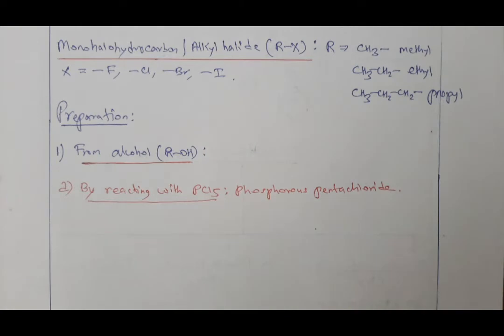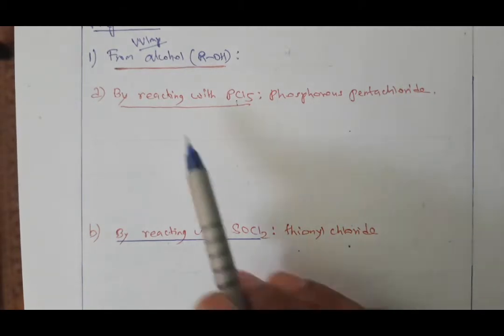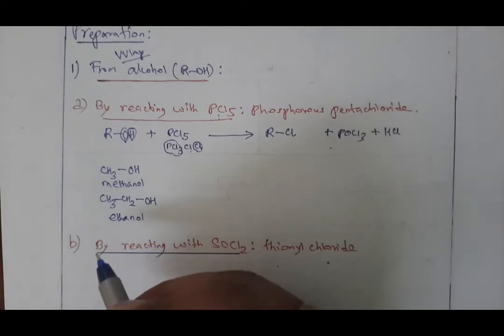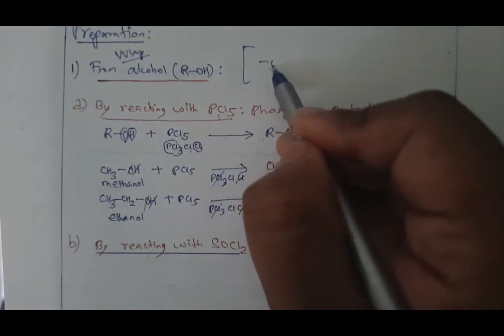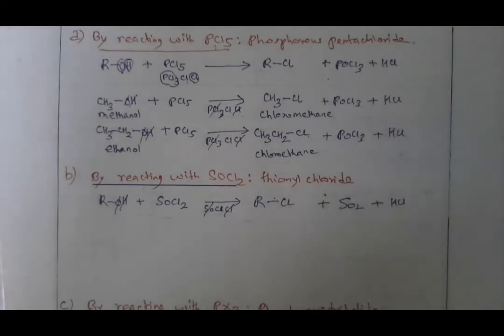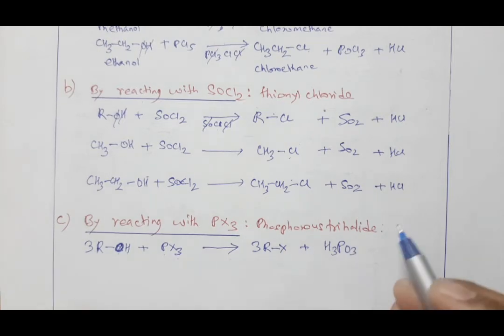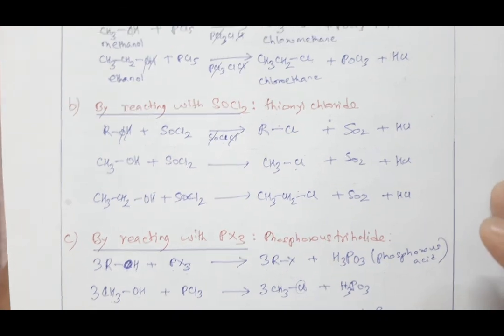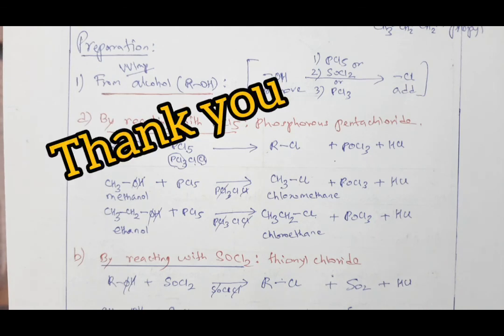Haloalkane and haloarenes part 2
preparation of alkyl halide : part 1